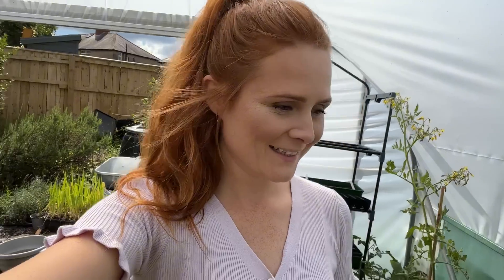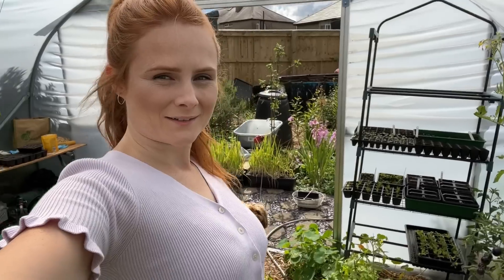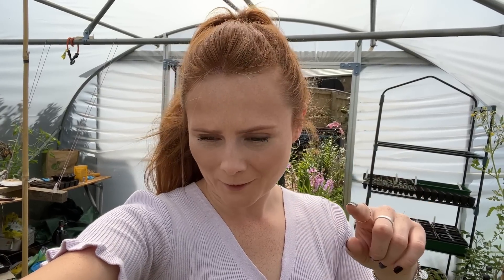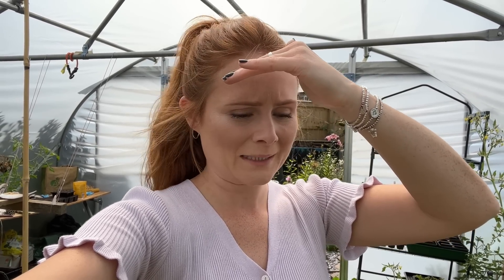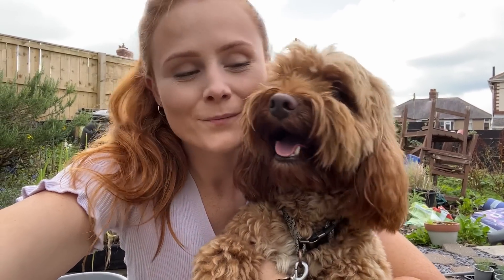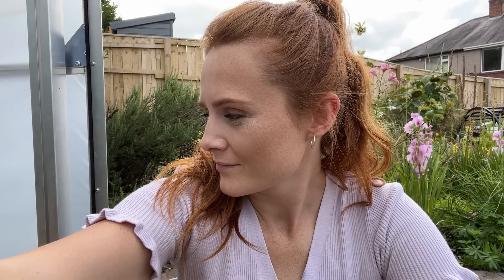My best tip for tomatoes this time of year!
My number 1 tip for tomatoes this time of year! Another allotment harvest to take home too - happy days.